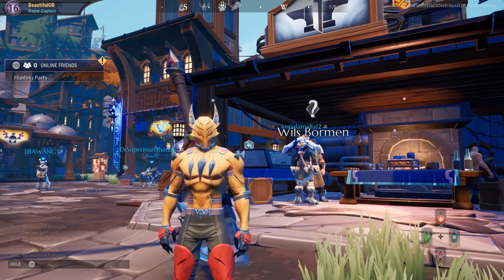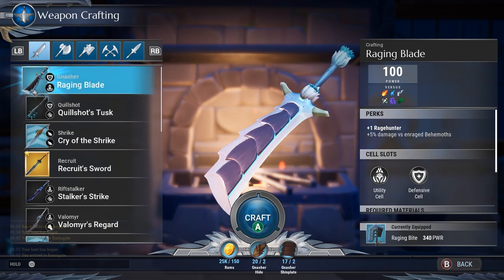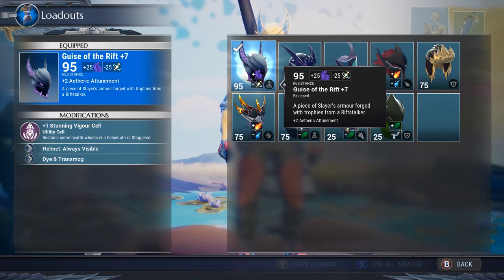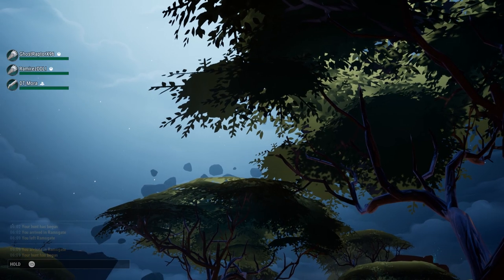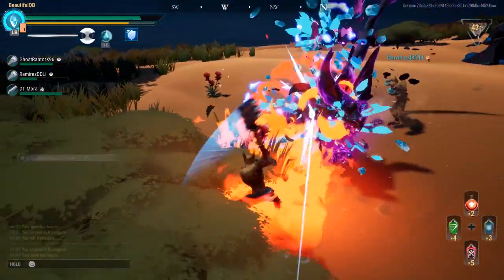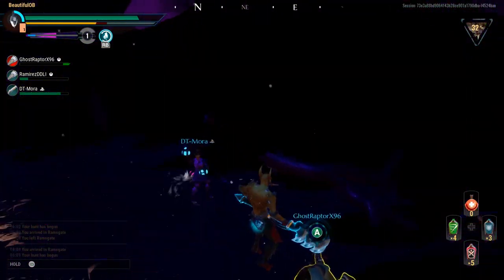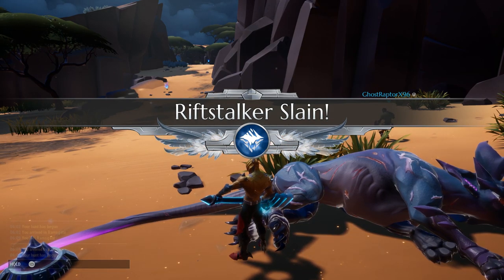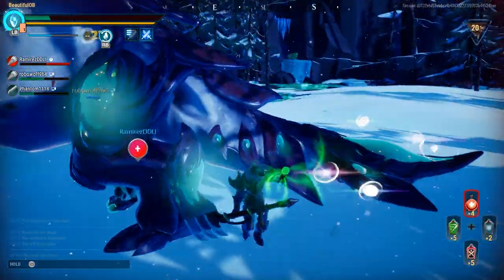Saving The World By Taking Down The Planets Most Terrifying Behemoths in Dauntless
Join the hunt!

Thanks to Phoenix Labs, the studio behind Dauntless, for sponsoring this video.

(Use Creator Code: Beautiful_O-B)

Beautiful OB Sets out to Save the World from terrifying Behemoth Monsters! We have to gear up and use excellent teamwork to defeat these behemoths. Will Beautiful OB be able to save the entire planet in Dauntless?

About Dauntless
Become a Hero! Battle against Giant Behemoths, gather loot to craft and upgrade your gear. As time goes on, you'll face bigger and stronger monsters. Make sure to keep upgrading so you can face off against the biggest of behemoths!